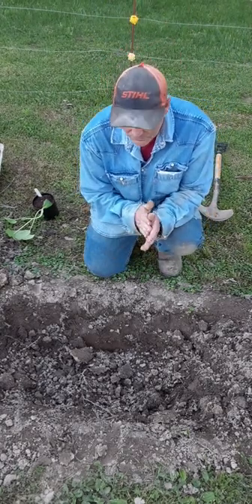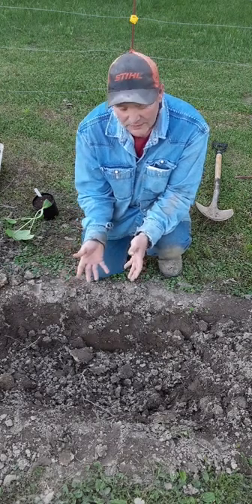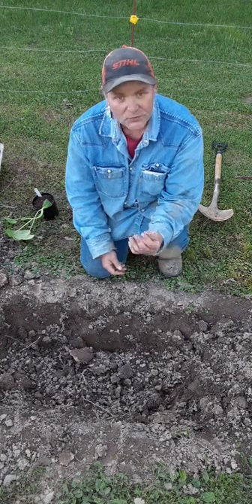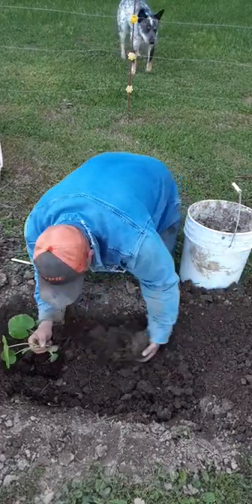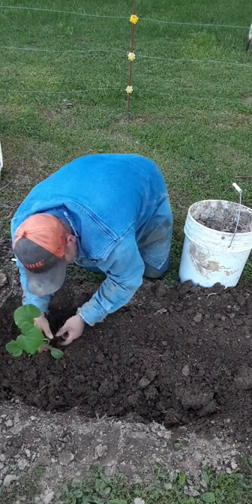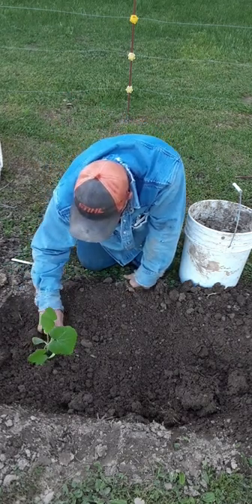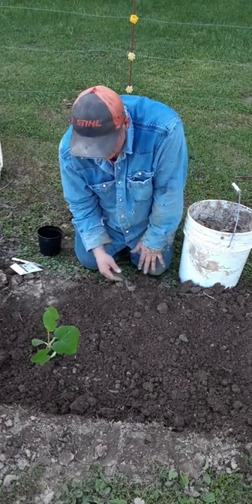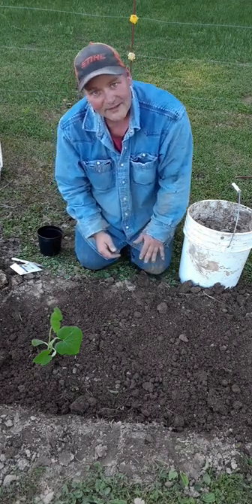How to plant pumpkins, zucchini and squash in clay soil.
In this video I show how I plant pumpkins,zucchini and squash in clay soil.  I show you the soil amendments I use and the proper depth to plant seeds. I go step by step through the whole process. Enjoy.